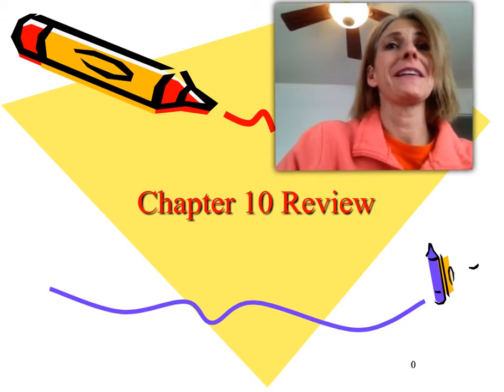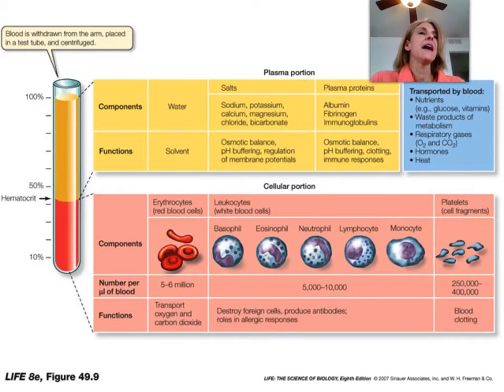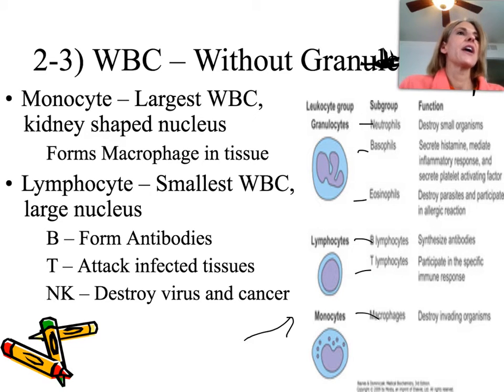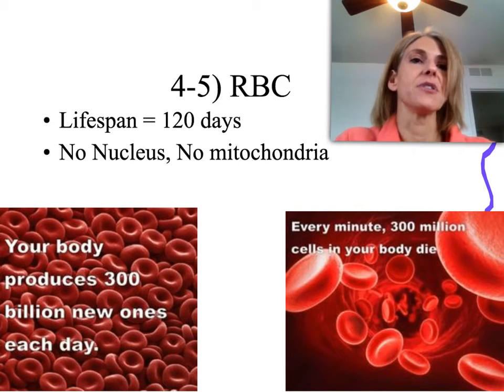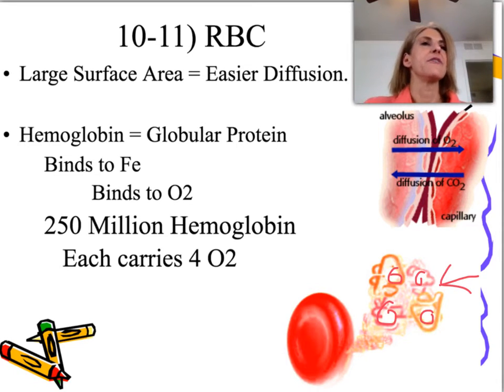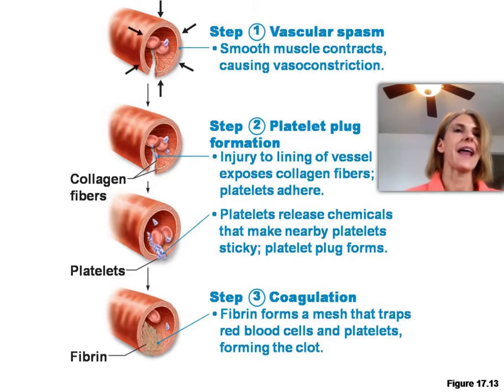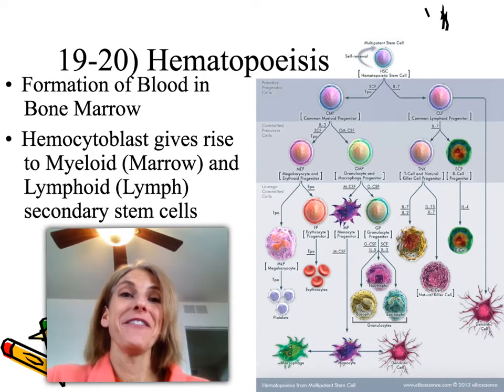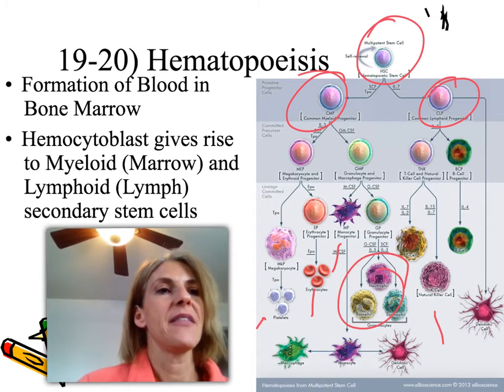2015 Anatomy Chapter 10 Review (Blood)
We won't have time to go over the review sheet in class for the upcoming blood test, so here Ms. Snook will talk you through it.